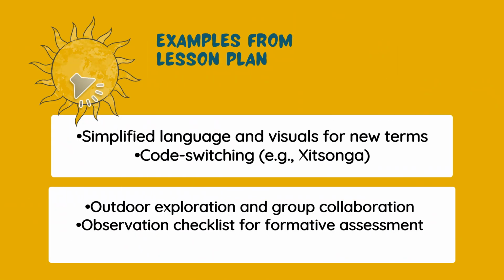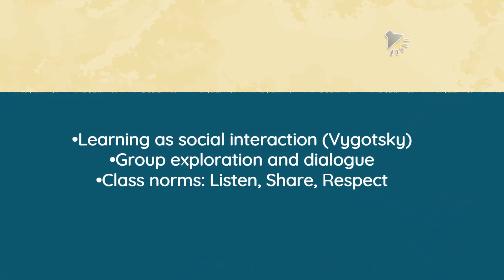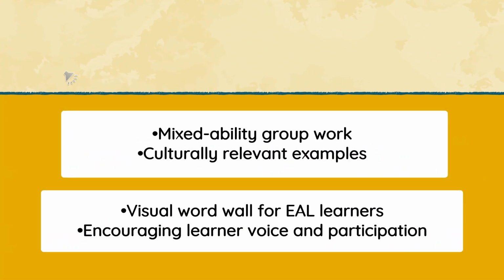JLZ 300 EEA PART 2 1